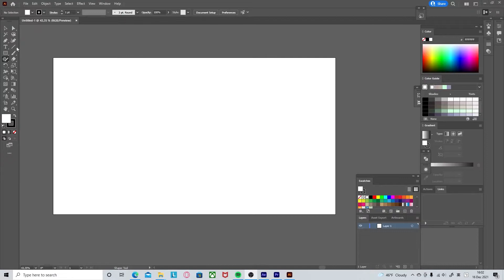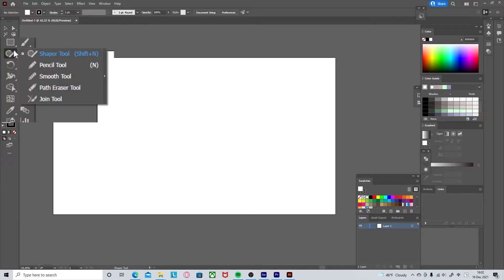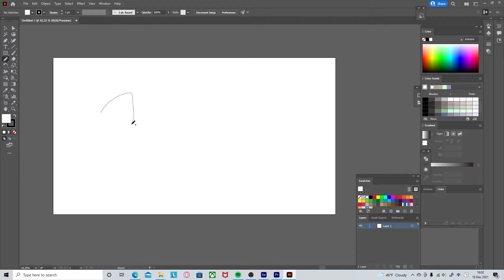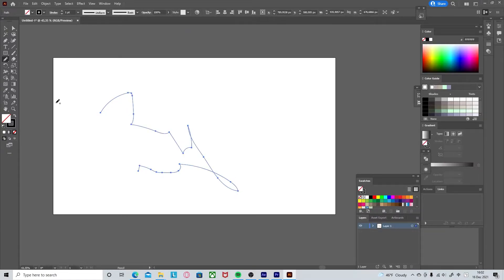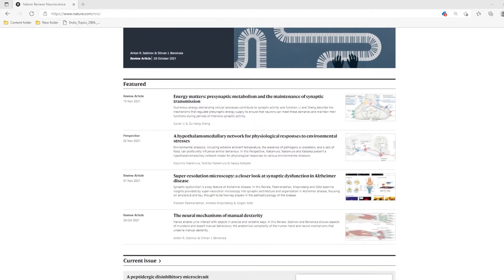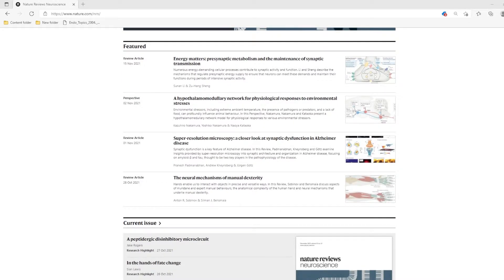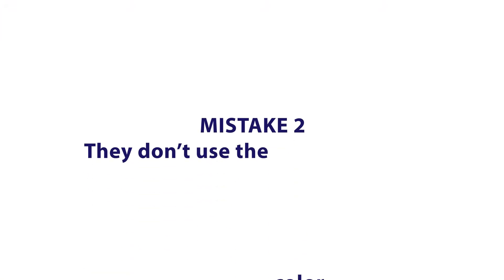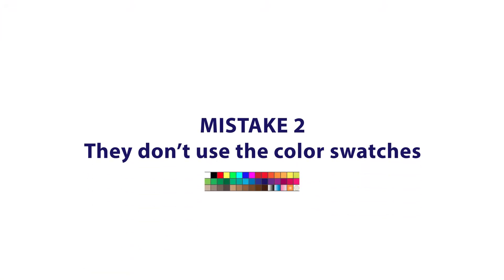Beginner Adobe Illustrator MISTAKES - What to avoid to make better illustrations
These are the 3 beginner mistakes I often see in my Adobe illustrator workshop participants.